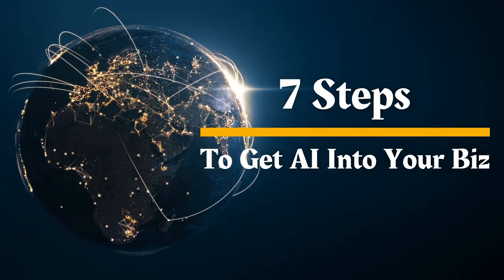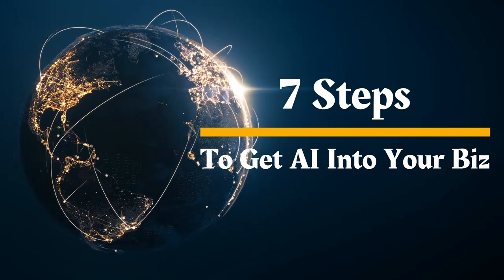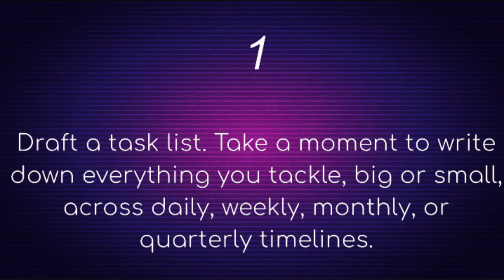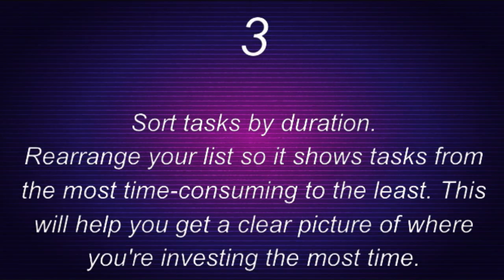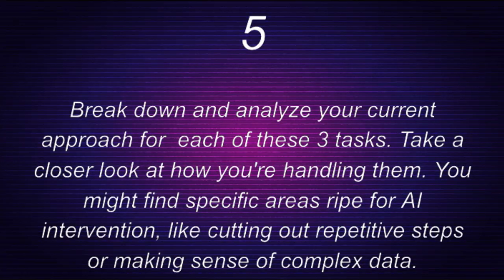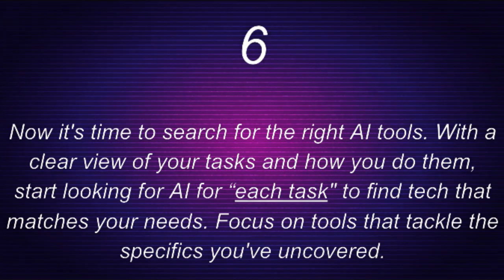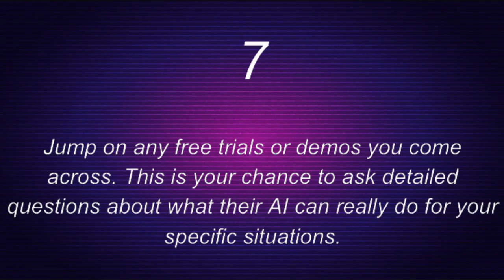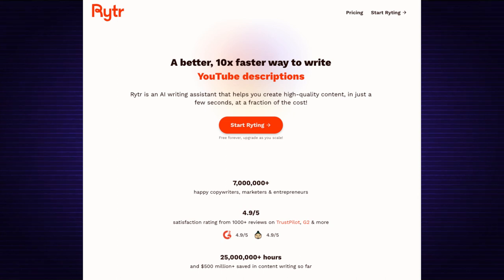Stop Wasting Time: Transform Your Small Business in 7 Easy Steps!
Unlock the Power of these AI tools and use AI to Supercharge Your Small Business in 7 Steps!

- Powerful AI Tools and Resources mentioned in this video -

Discover how Artificial Intelligence (AI) can revolutionize your small business  in "7 Steps to Get Started with Artificial Intelligence for Small Business." This video is tailored for new and small business owners looking to leverage AI technology to streamline operations, enhance content marketing strategies, and boost sales efforts.

Whether you're aiming to optimize your content creation or refine your sales tactics with AI, this video will provide you with the knowledge and tools to get started.